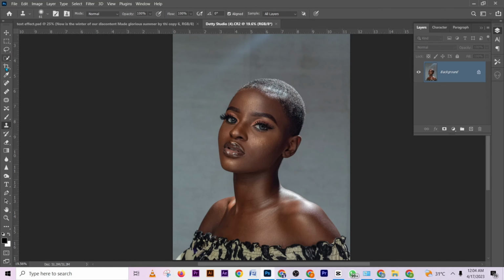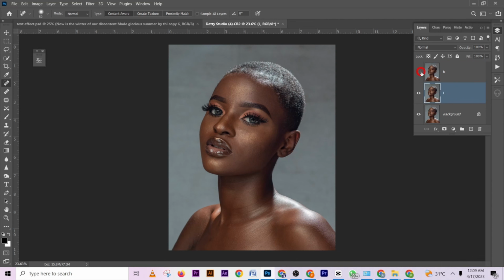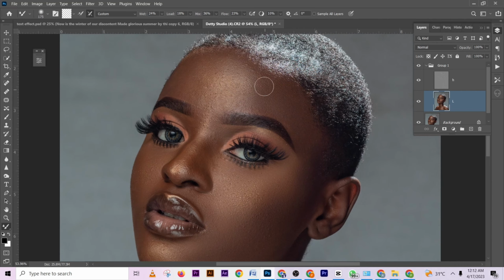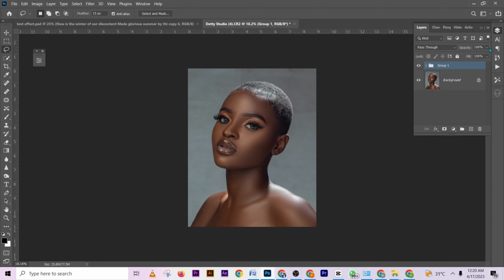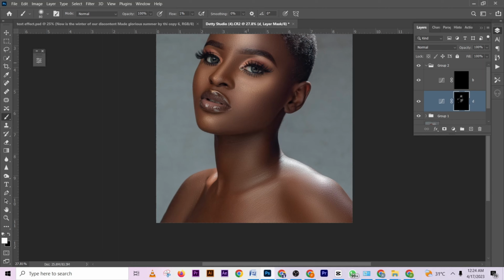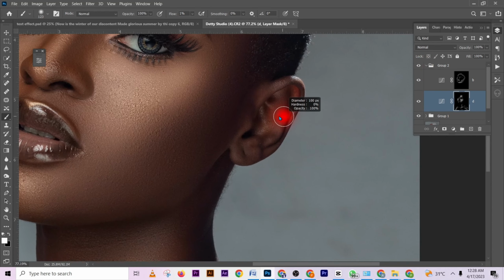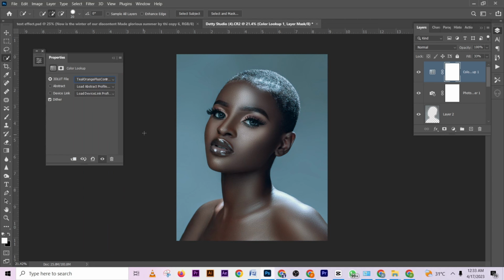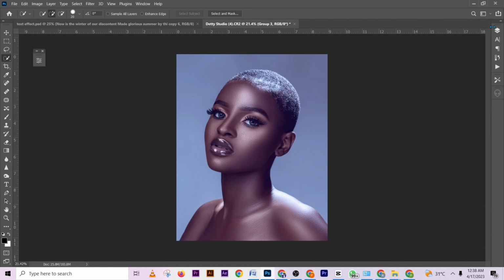How To Create & Save Frequency Separation Actions In Photoshop | Step-by-Step Guide for Beginners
Are you ready to level up your photo editing skills? In this tutorial, we'll walk you through the process of creating and saving Frequency Separation Actions in Photoshop. This powerful technique will help you achieve professional-looking results in no time! 📸✨

What you'll learn in this video:
- What Frequency Separation is and why it's essential for photo retouching
- How to create Frequency Separation Actions step-by-step
- Tips for using Frequency Separation Actions effectively
- Saving your custom actions for future use

Whether you're a beginner or an experienced Photoshop user, this tutorial will help you master Frequency Separation Actions and streamline your photo editing workflow. 🎨🖥️

Is there anything else you'd like me to help you with?